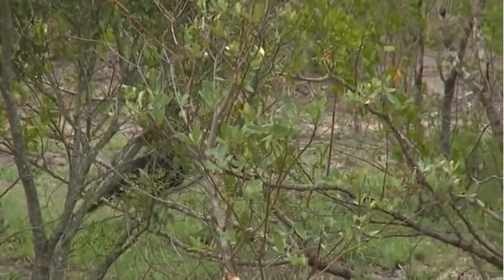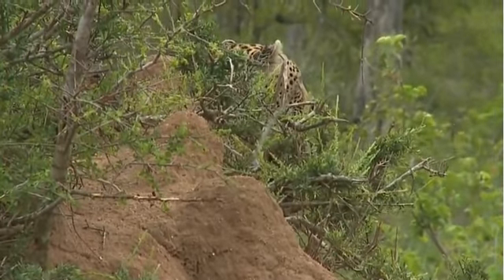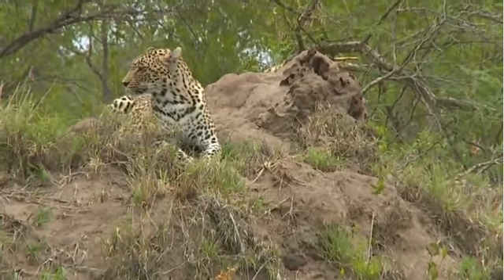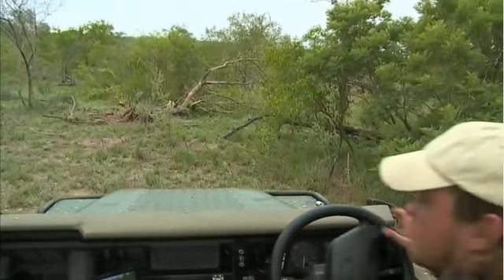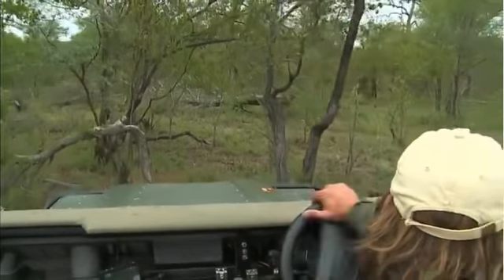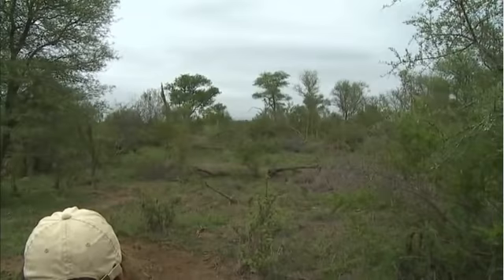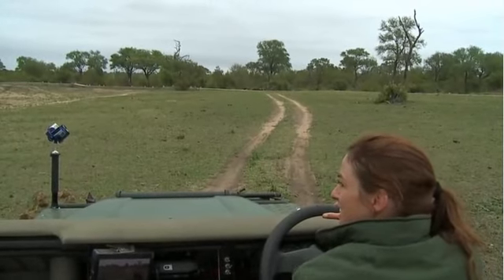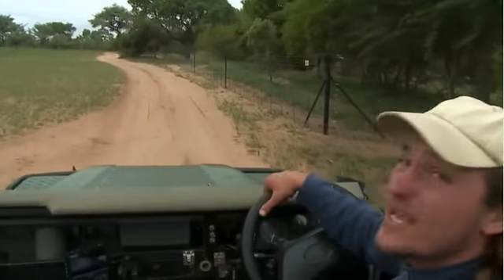Dec 14 WildEarth Sunrise SafariLIVE ft Karula Female Leopard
Jamie and Andrew, Brent and Wium.

Jamie has found a ground hornbill.  8:02 Brent has found Karula.
19:50 to Jamie with the ground hornbill.  22:49 to Brent and Karula.
34:54 to Jamie with some birds in a tree.  African Harrier hawk with
some drongos.  36:38 Brent with Karula on the move.
1:15:11 to Jamie and some wildebeest. 1:17:33 dwarf mongoose.
1:18:51 to Brent with Karula.  1:34:52 to Jamie.  1:37:00
Indian myna birds. 2:01:01 to Brent.

Check out my Safari Live Vids and pics page on Facebook!

Join us 2 times a day for LIVE safaris!! Or: LIVE streaming on YouTube